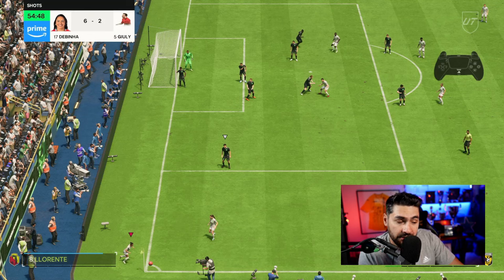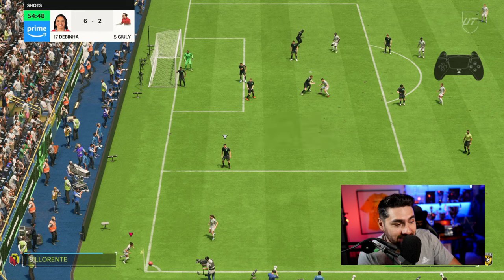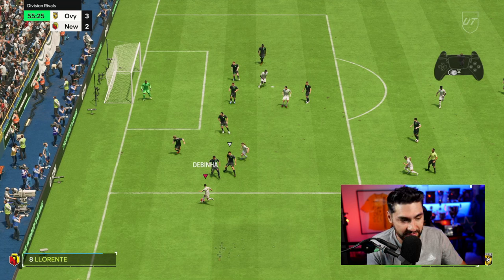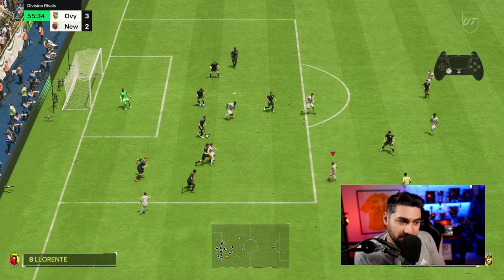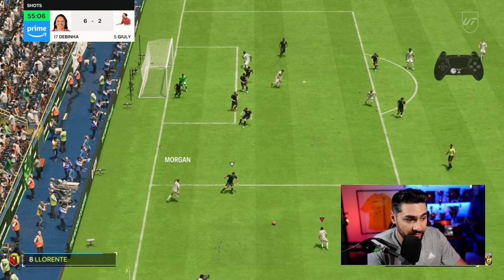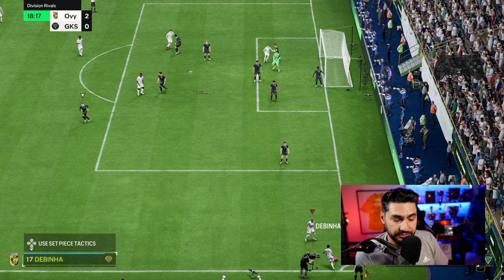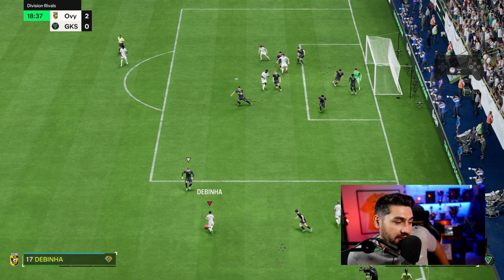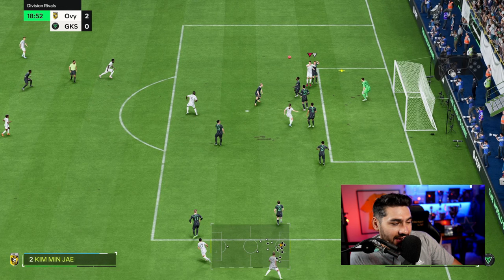EA FC 24 CORNER KICK TUTORIAL - 3 EASY TO LEARN & EFFECTIVE WAYS TO SCORE GOALS!!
Use 'ovvy' for Big Discounts